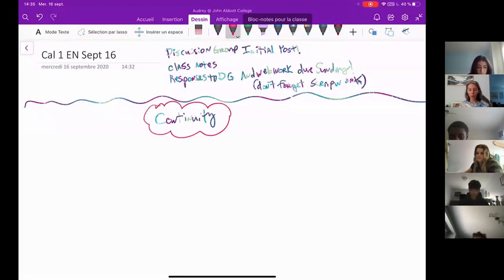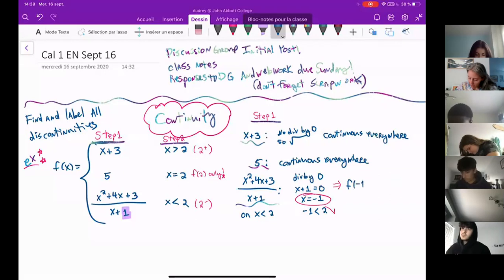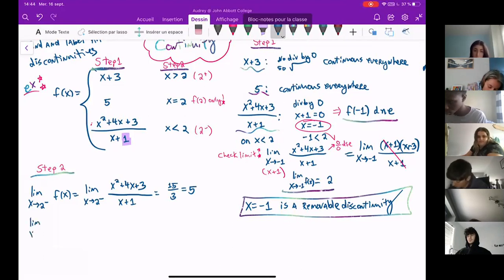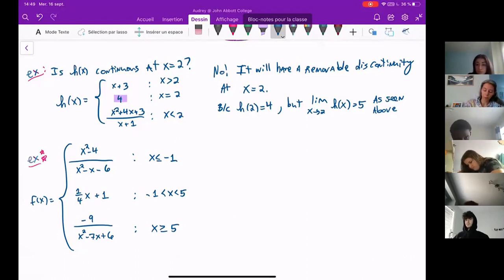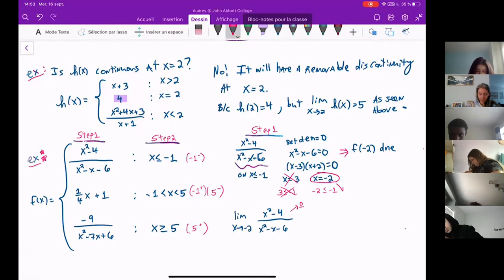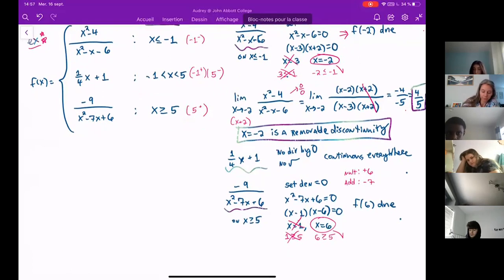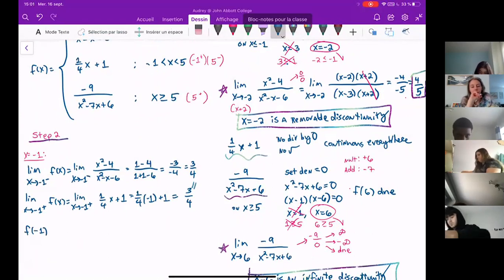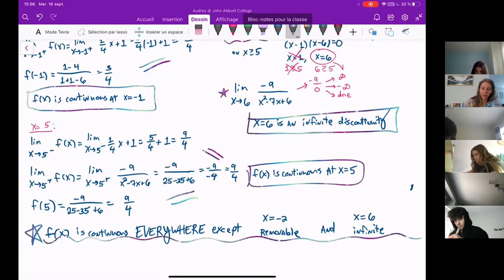Cal 1 Enhanced September 16 Lecture